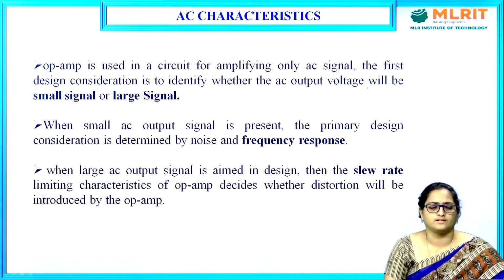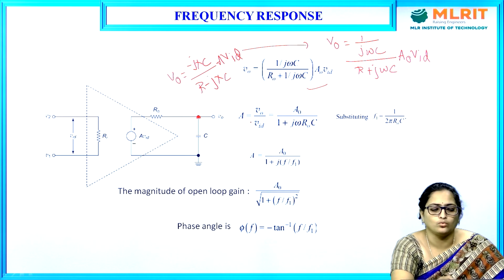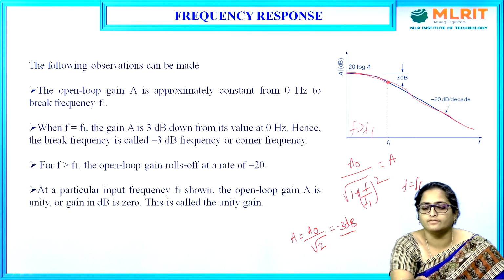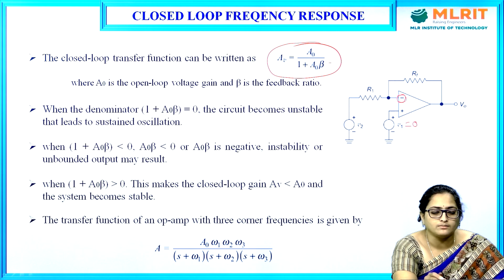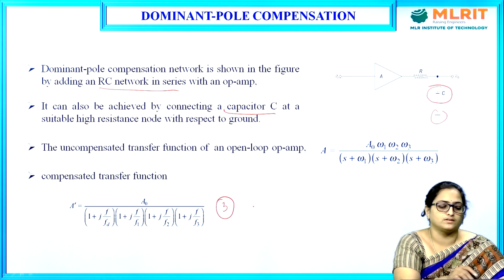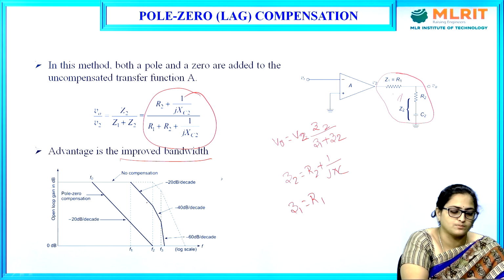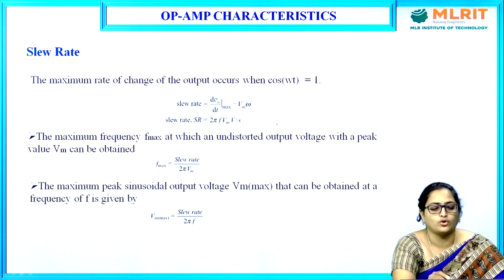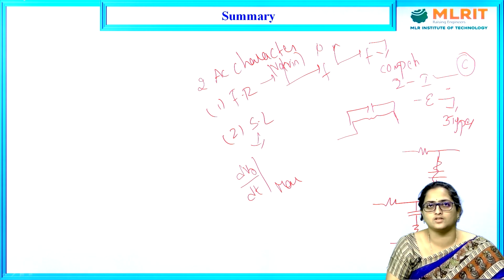LEC03 |LINEAR AND DIGITAL INTEGRATED CIRCUITS | AC Characteristics By Mrs. T. Vijetha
Hyderabad.